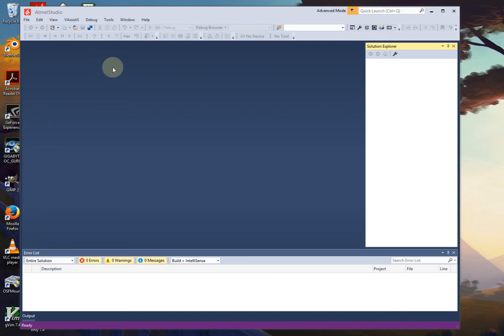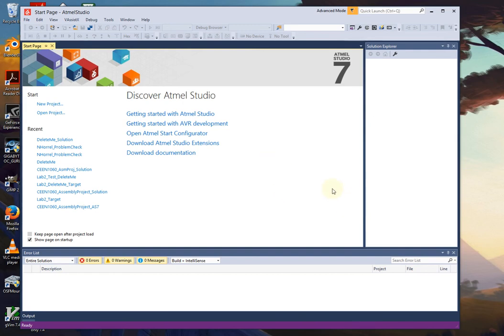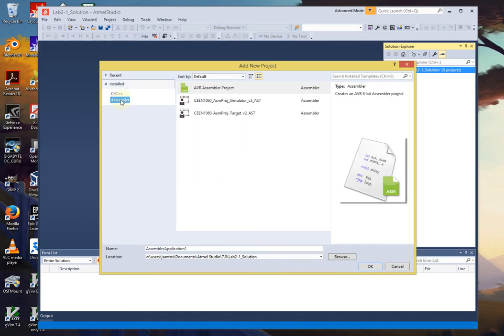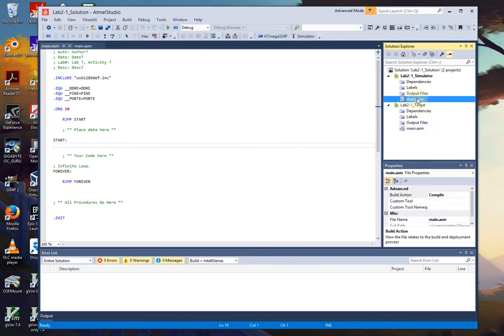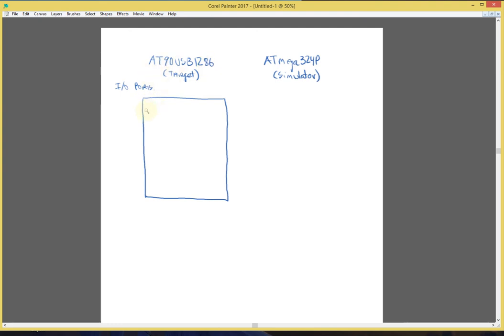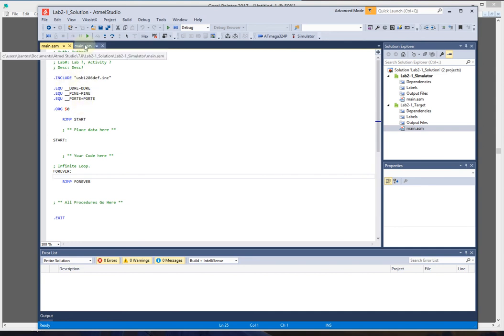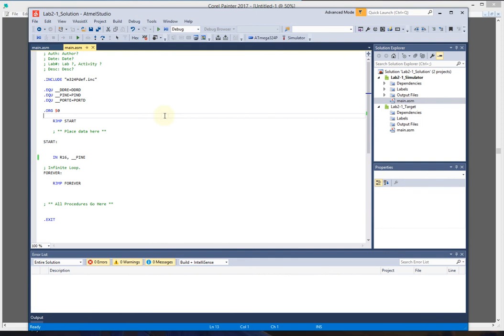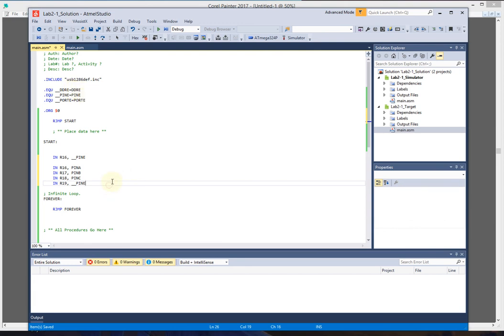Lecture 2: Importing (existing) Project Templates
This video in the series created by Teaching Assistant Ph.D. student specifically for CEEN-1060 (Microcontroller Applications), shows _these_ students how to import Project Templates into Atmel Studio 7 so that they can quickly work in laboratory exercises.  While the first lecture video shows how to do this from scratch, here we focus on using the templates that we provide our students for their use for AVR Assembly Projects using a two-project 'solution' that allows students to write code and simulate/debug as ATmega324P device, and then copy/paste their code into their "target" project to target the AT90USB1286, which is the microcontroller housed by our (current) development kits.

While the video might be useful in some respects to the general public, please note the video provides information that is specific to this course.

Students wishing to contact the author may do so directly.

Those wishing to learn about the University of Nebraska-Lincoln's Engineering program, please

Last Edited: Aug. 17, 2017, 2:58 PM CST.